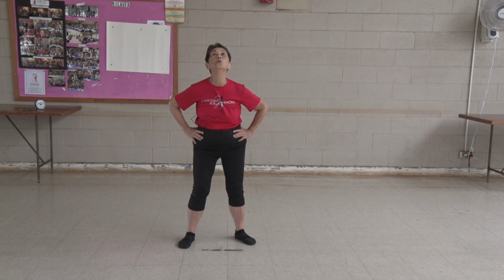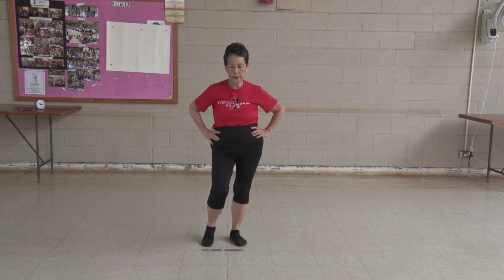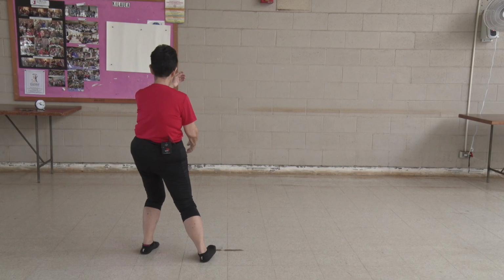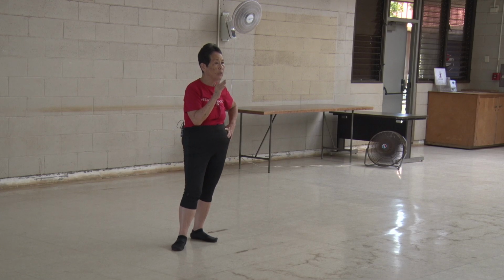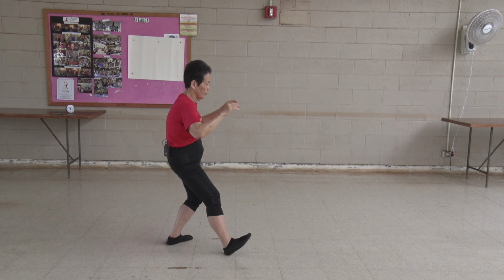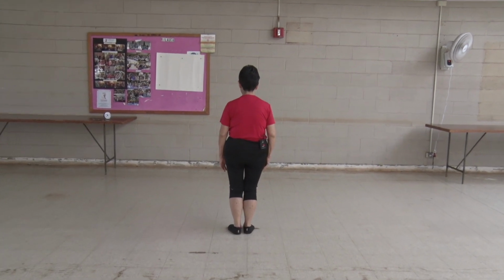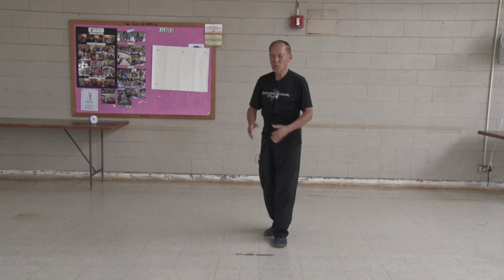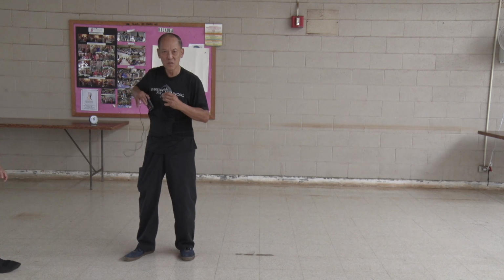Tai Chi Brings Peace & Tranquility everydaytaichi lucy Honolulu Hawaii